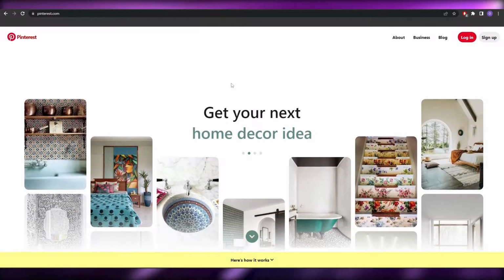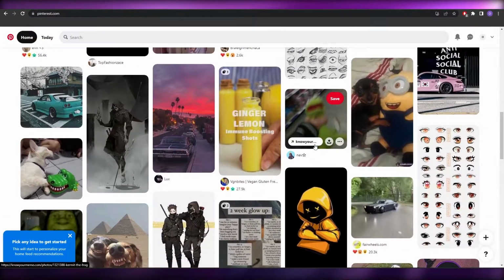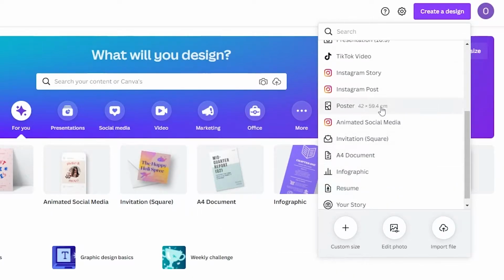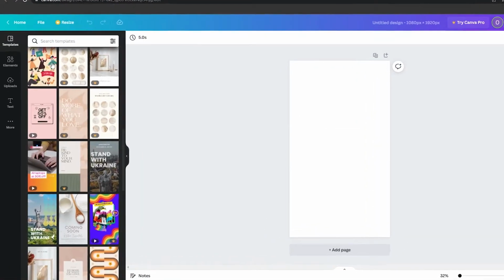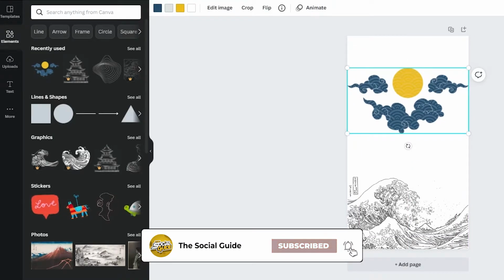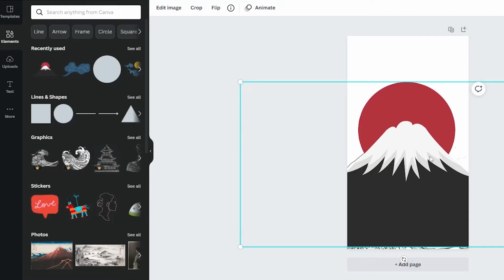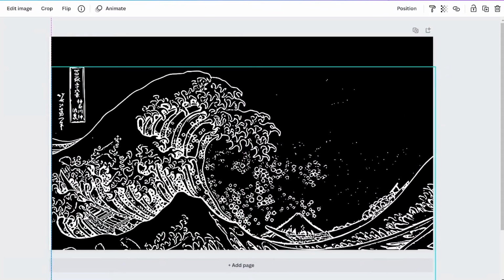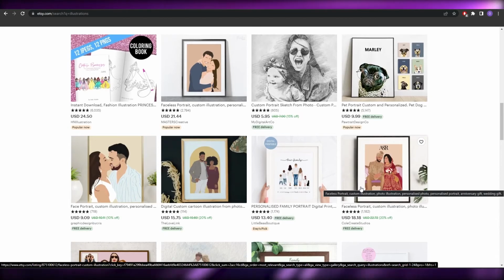How To Sell Digital Art Online (And Make Passive Income 2025)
In this video I show you How To Sell Digital Art Online. This is super easy and learn to do it in just a few minutes by following this helpful tutorial.